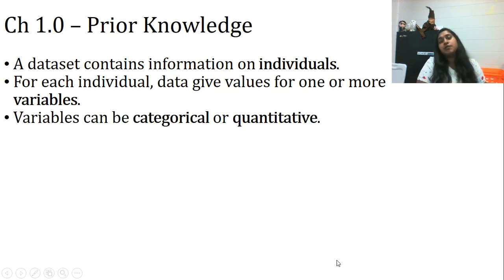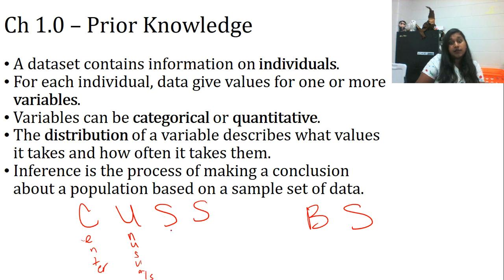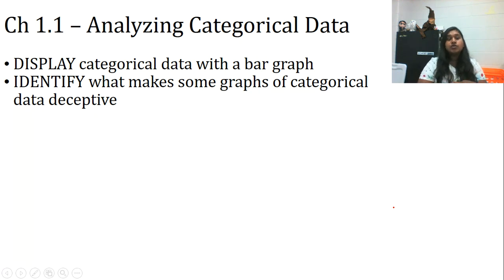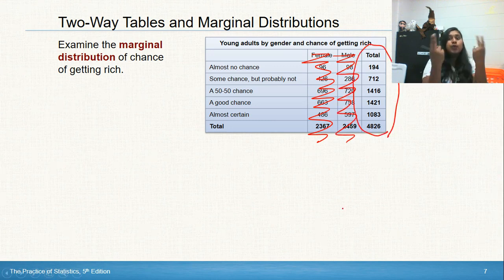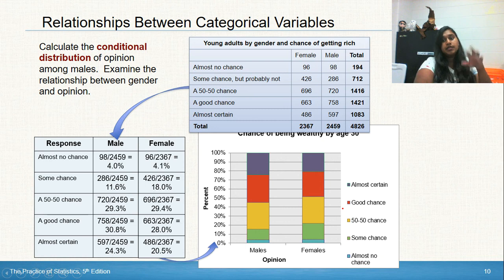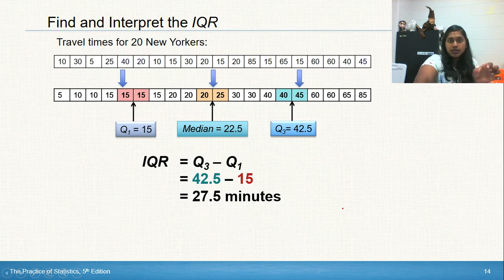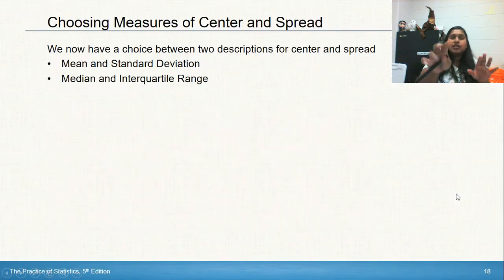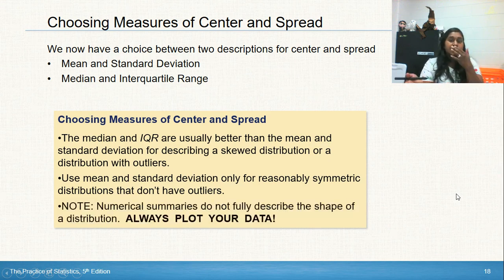Stats 1.A-1.C Unit 1 Review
Statistics Unit 1 Review
No Examples, just concepts
See me for examples in class, or utilize in class activities this week